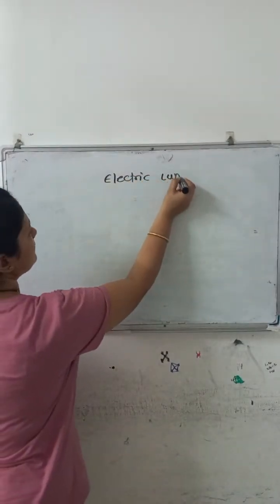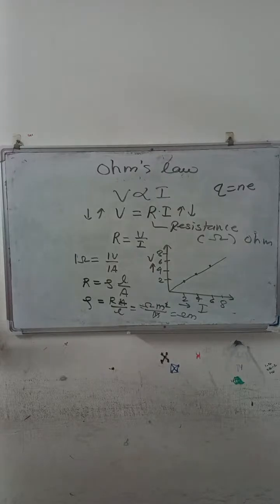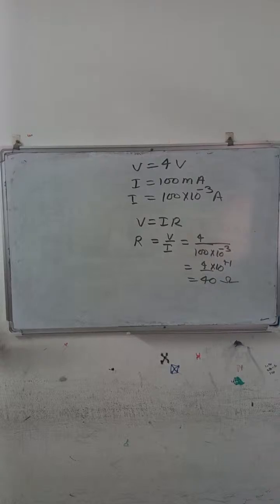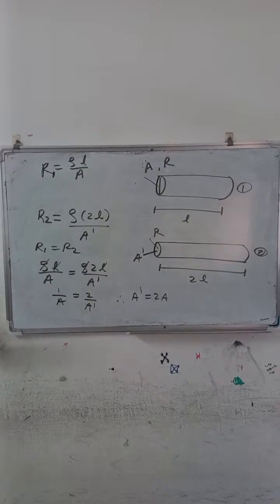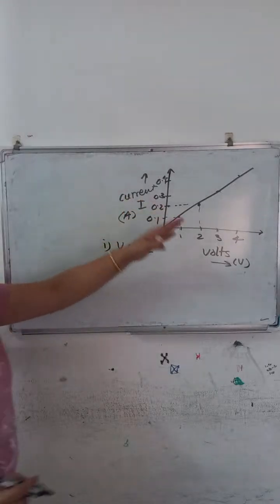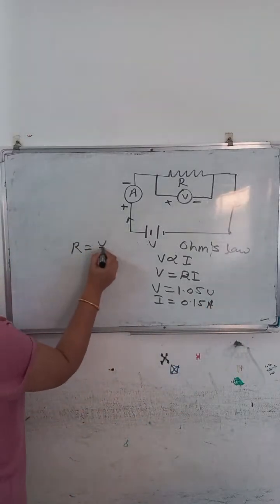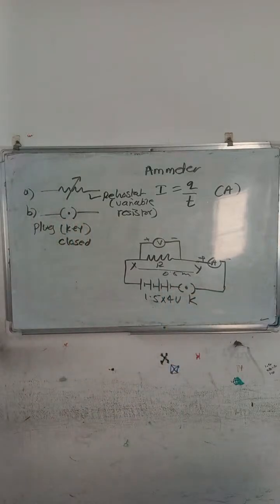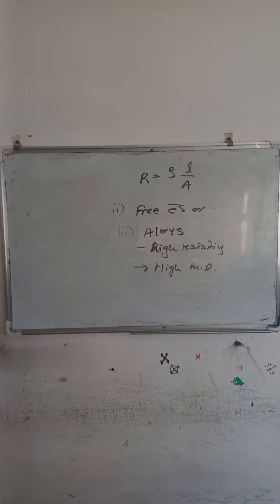Class 10 physics current electricity